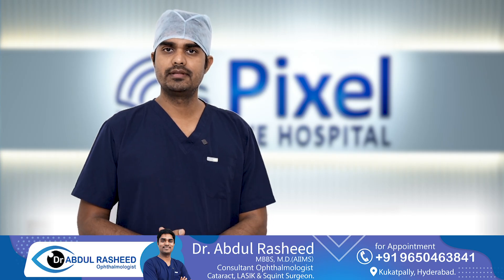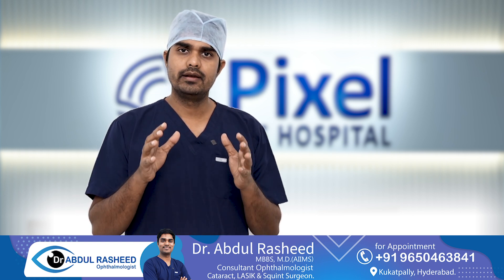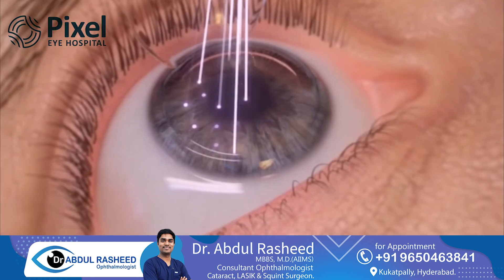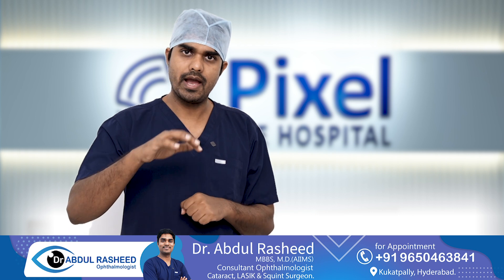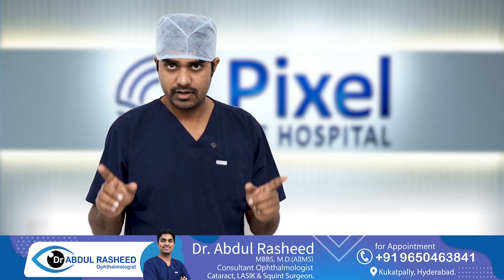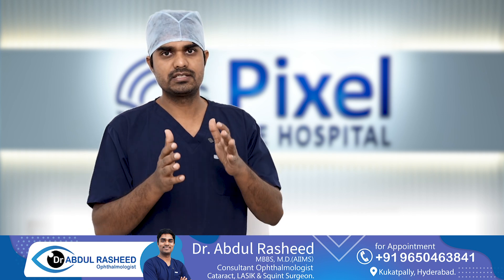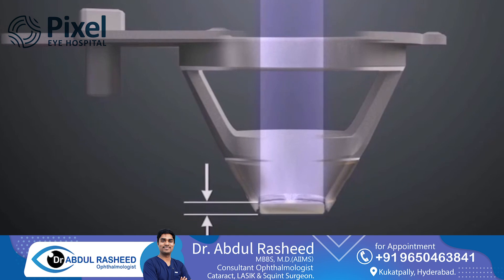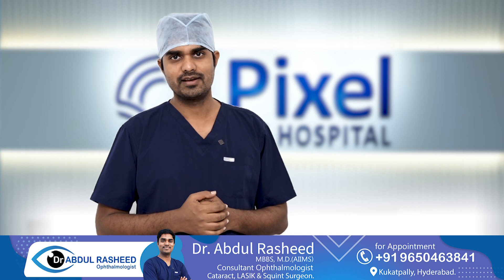Topography guided on lasik surgery | Lasik surgery in telugu | Health videos | Dr Abdul Rasheed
Topography-guided on lasik surgery | topography guided lasik | topo guided lasik | bladed topoguided lasik | topography guided lasik surgery in telugu | health video | health tips | Dr Abdul Rasheed | Pixel Eye hospital

Welcome back to our series on LASIK surgery, where we explore different types of LASIK procedures and their benefits. Today, we will be discussing topography-guided LASIK surgery, a revolutionary technique that has taken laser eye surgery to the next level. So, let’s dive in and find out if this is the right procedure for you.

But first, what exactly is topography-guided LASIK surgery? Well, it is a highly advanced form of LASIK surgery that uses computerized topography-guided technology to map the unique contours of your cornea. This technology creates a detailed 3D map of your eye, providing your surgeon with a personalized blueprint for your surgery.

Now, you might be wondering, what’s the difference between topography-guided LASIK and traditional LASIK? Well, traditional LASIK surgery corrects your vision by reshaping the cornea based on your eyeglass prescription. However, topography-guided LASIK takes into account the individual shape and irregularities of your cornea, resulting in a more precise and customized treatment.

So, what are the benefits of opting for topography-guided LASIK surgery? Firstly, this procedure has been shown to provide even better vision outcomes compared to traditional LASIK. The detailed map of your cornea ensures that all vision errors are corrected, resulting in sharper and clearer vision. This is especially beneficial for those with complex vision problems such as astigmatism.

Secondly, topography-guided LASIK can also improve the overall quality of your vision. The personalized treatment plan can reduce visual distortions such as glare, halos, and double vision, creating a more natural and crisp vision.

Another major advantage of topography-guided LASIK surgery is its ability to treat patients with irregular corneas. This includes those with keratoconus, a condition characterized by thinning and bulging of the cornea, which can be a barrier to traditional LASIK surgery. With topography-guided LASIK, patients with irregular corneas can also benefit from the procedure and achieve clearer vision.

Now, let’s talk about the procedure itself. Just like traditional LASIK, topography-guided LASIK is a quick and painless outpatient surgery. Your eye will be numbed with eye drops, and a small flap will be created on the surface of your cornea. Then, using the 3D map as a guide, your surgeon will use a laser to reshape your cornea and correct any vision errors.

Following the surgery, most patients experience minimal discomfort and can resume their daily activities within a day or two. The recovery time for topography-guided LASIK is similar to traditional LASIK, with optimal results seen within a few weeks.

Of course, as with any surgery, there are some risks involved. While topography-guided LASIK has a high success rate, some patients may experience dry eyes, glare or halos, or overcorrection. It’s crucial to discuss your potential risks with your surgeon before undergoing the procedure.

• Lasik surgery in telugu
• About lasik in telugu
• Contoura vision surgery in telugu
• Contoura lasik surgery telugu
• Topography guided lasik
• Topo guided lasik
• What is lasik eye surgery in telugu
• Topography lasik
• Contoura eye surgery telugu

Timestamp
0:00 – Intro
0:23 – Topography-guided on lasik surgery in telugu
04:08 – Thank you

Dr.Abdul Rasheed
MBBS M.D.(AIIMS),
Consultant Ophthalmologist,
Cataract, LASIK & Squint Surgeon